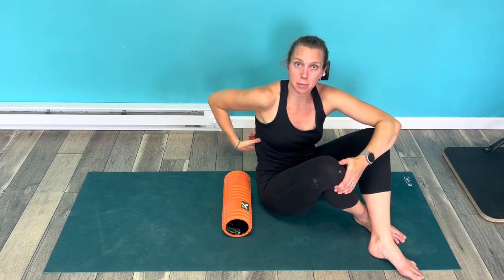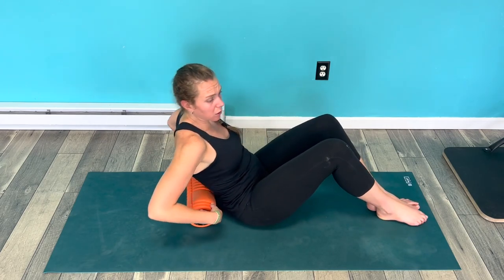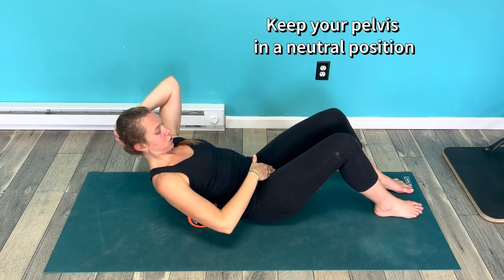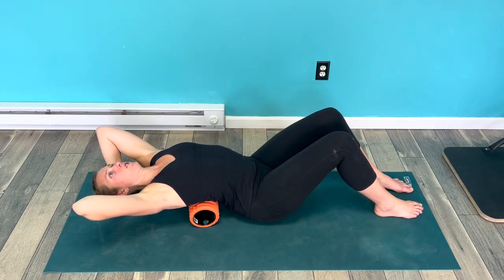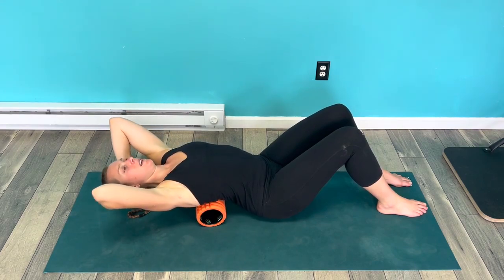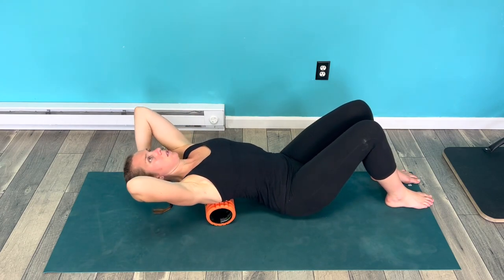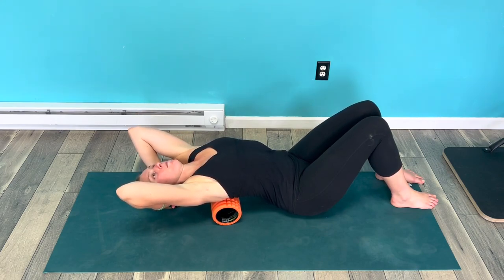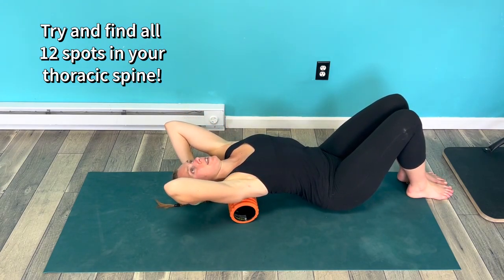Release Your Spine - Trunk Extention with a Foam Roller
Mobilize your thoracic spine or middle back with one of our most used exercises.  Help gain flexibility in your shoulders, back, and improve your posture.  This version is demonstrated with a roam roller but can also be done with a yoga block.  This exercise pairs well with Trunk Rotations